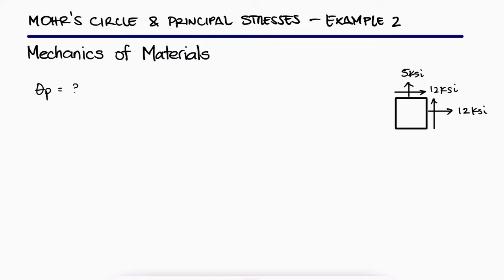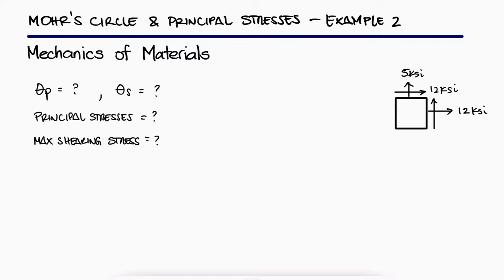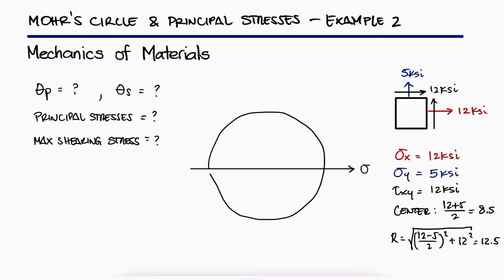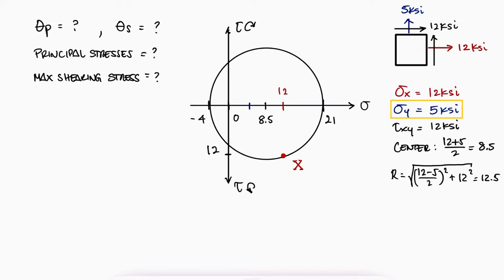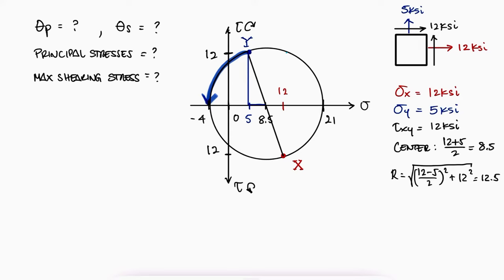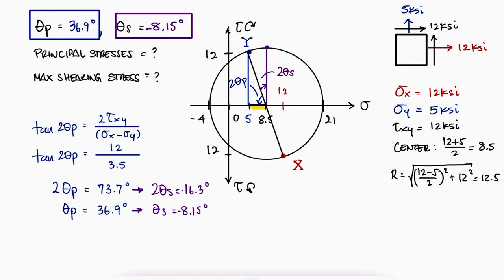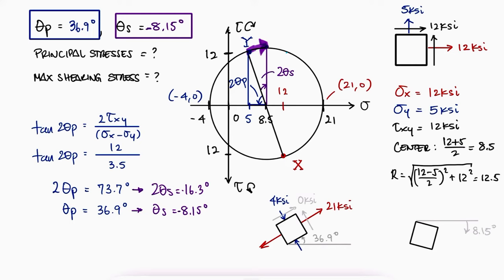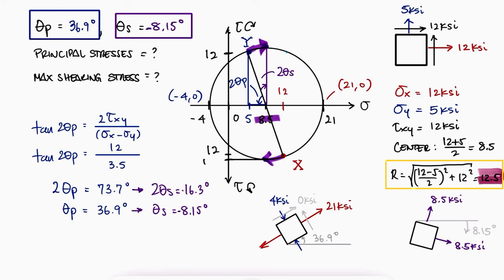Mohr's Circle Principal and MAX SHEARING ANGLES in 2 Minutes!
Finding the principal stresses and max shearing stress ANGLES using Mohr's Circle method.

Principal Stresses
Stress State Elements
Rotated Stress Elements
Center and Radius
Capital X and Y
Theta P Equation
Maximum Shearing Stress
Theta S Equation

Main Video Link:
Mohr's Circle and Principal Stresses in 12 MINUTES

20 Elastoplastic Beams and Residual Stresses (torsion too): coming soon